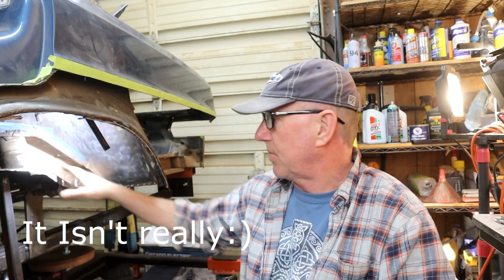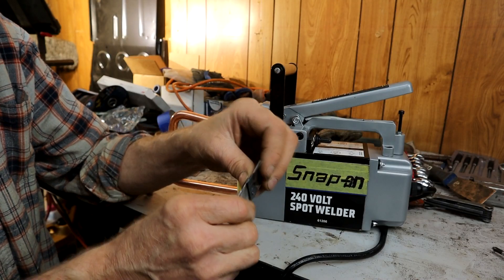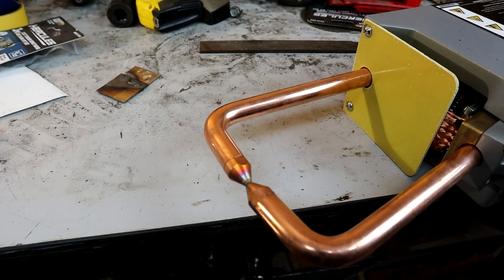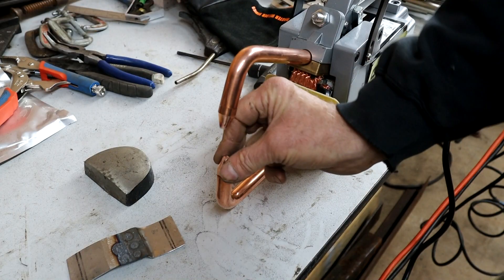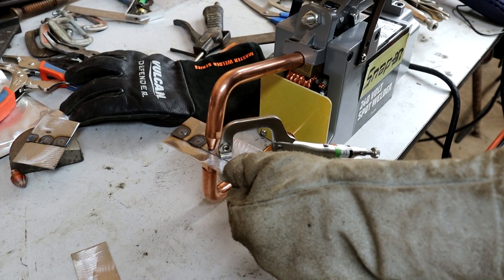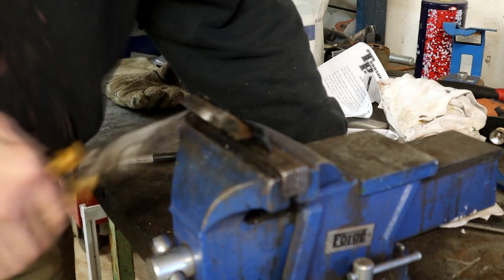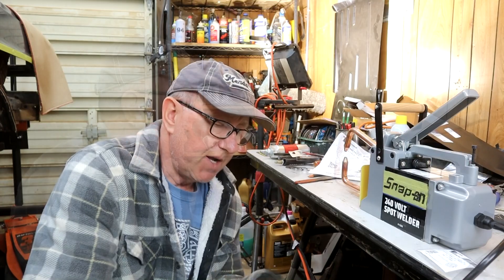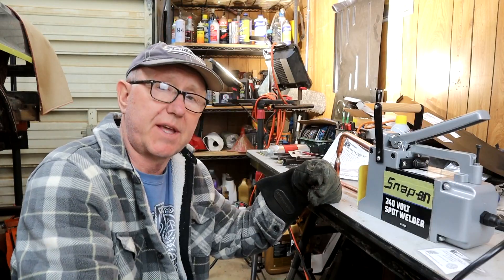HANDHELD SPOT WELDER. 240VOLTS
There are a few areas of the Mercedes restoration and panel replacement that have more visible spot welds. I wanted to use a spot welder to try and simulate the original factory welds. This Harbor Freight spot welder was relatively inexpensive with a few changes and a little experimenting works quite well. The after market tips can be purchased and are the following thread size. M8 with a 1.25 thread pitch. They come with a variety of tips that help with different applications. For the 240v model I would recommend making up an extension cable.